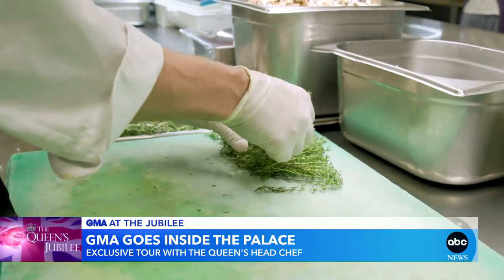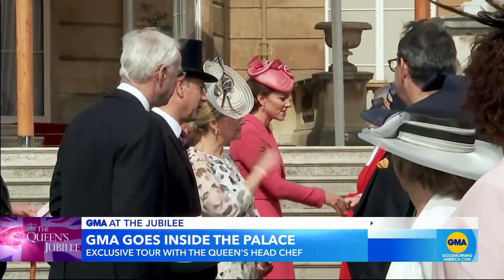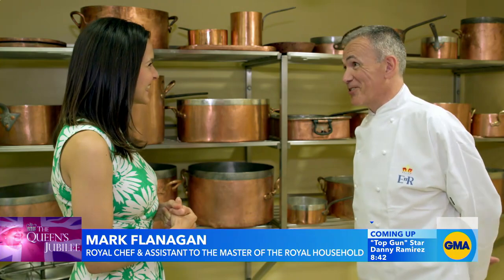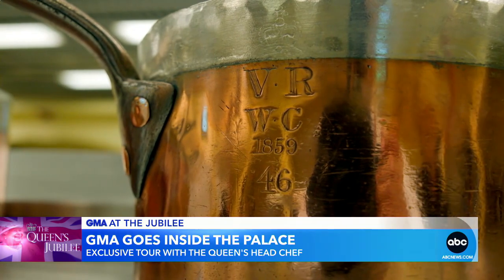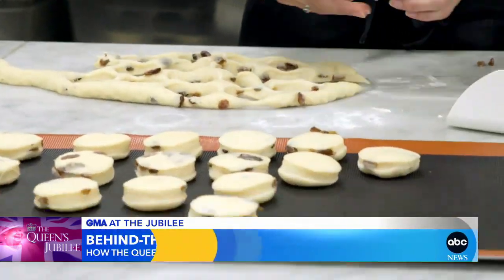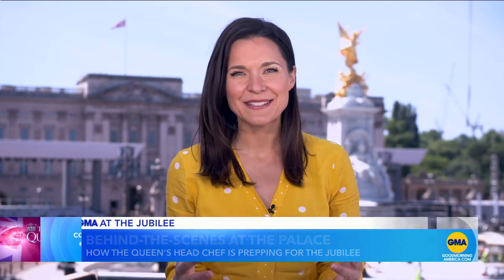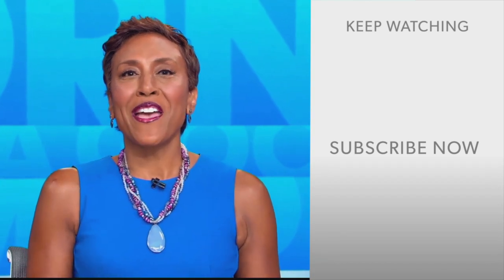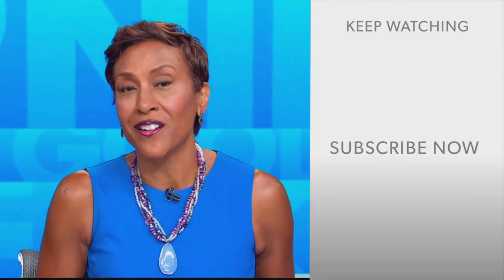Buckingham Palace royal chef shares details behind Queen Elizabeth’s Jubilee l GMA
As London prepares for Queen Elizabeth’s celebration of 70 years on the throne, here’s what chefs are cooking up for the party of thousands.